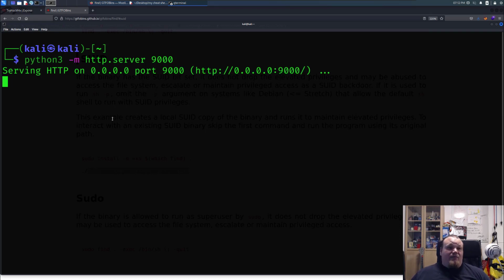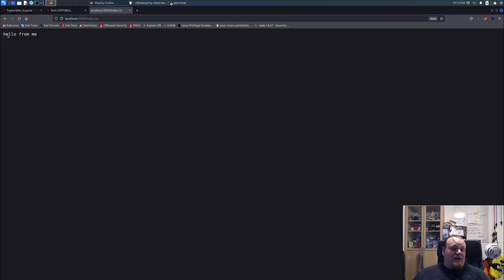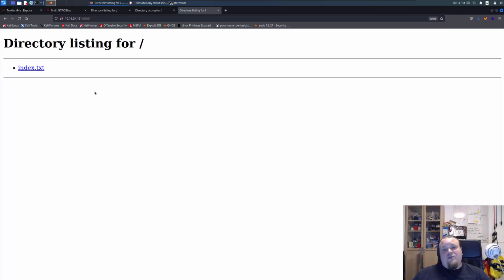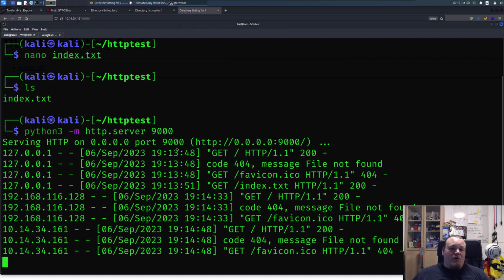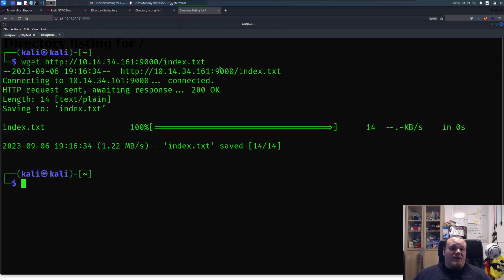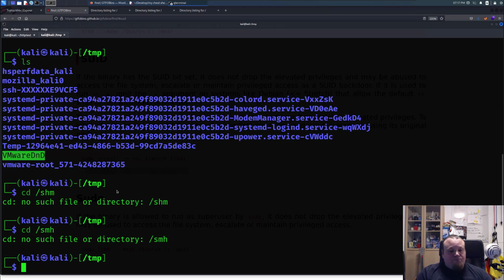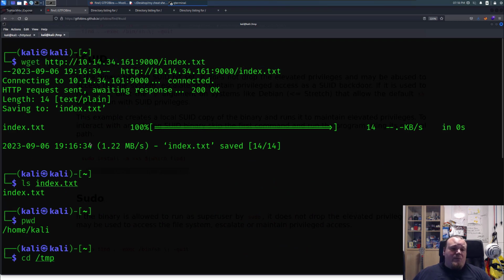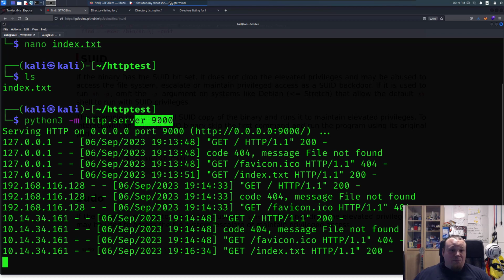Hacking Tips & Tricks: Upload Files To Victims Machine